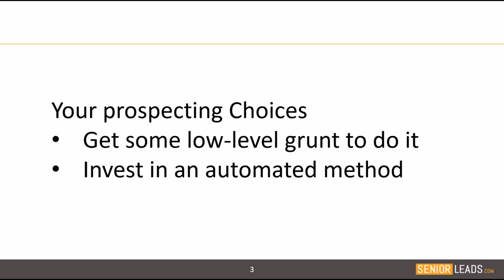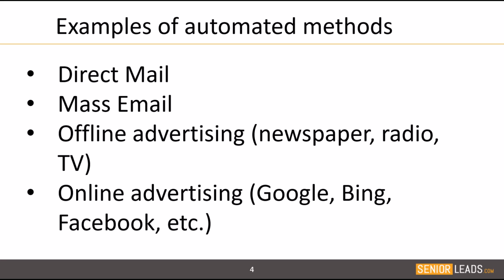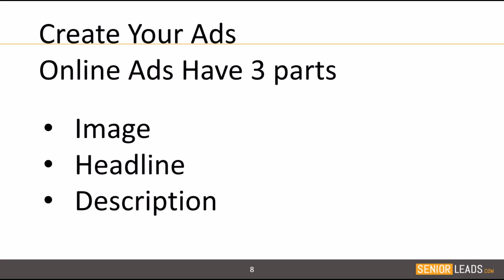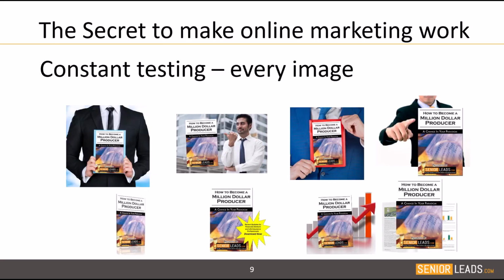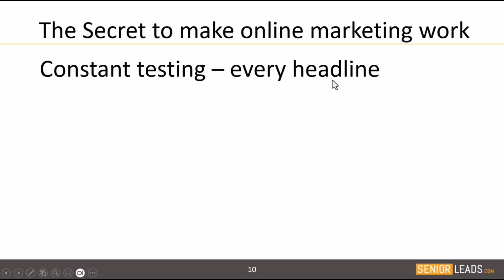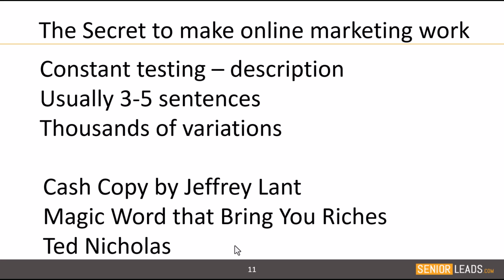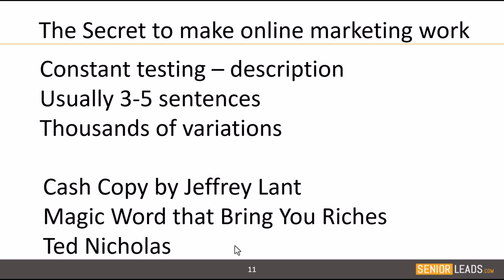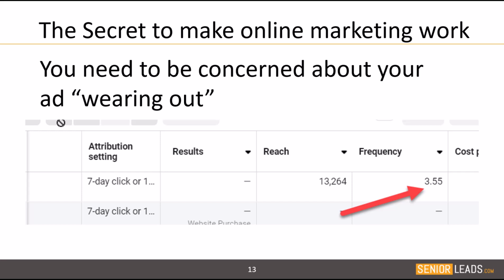Internet advertising for financial advisors and life insurance professionals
How to use Internet advertising to do your prospecting and gain new clients